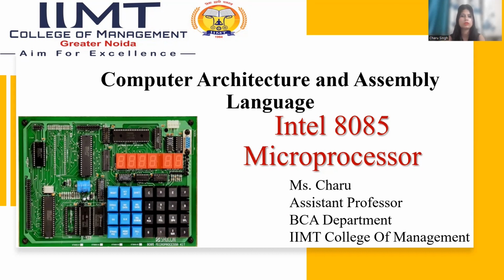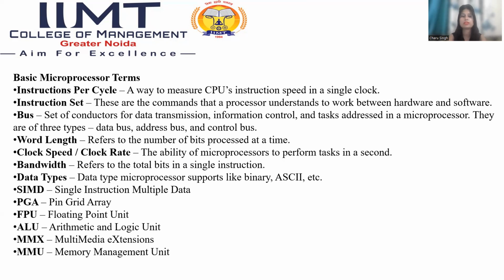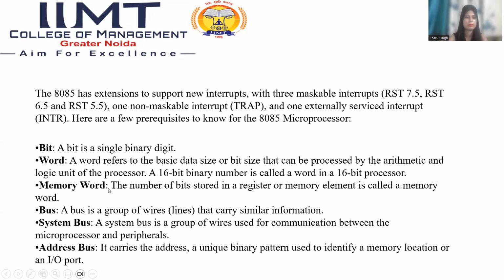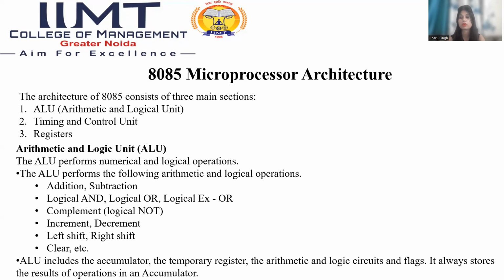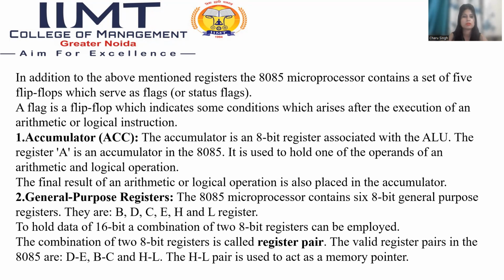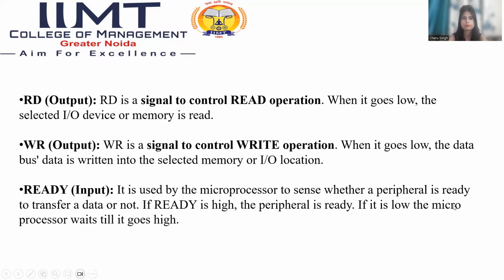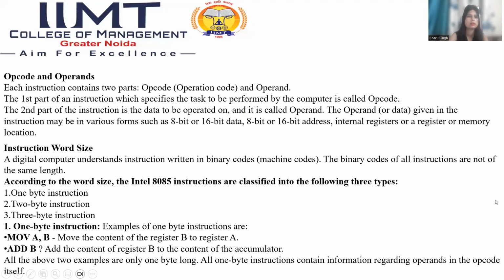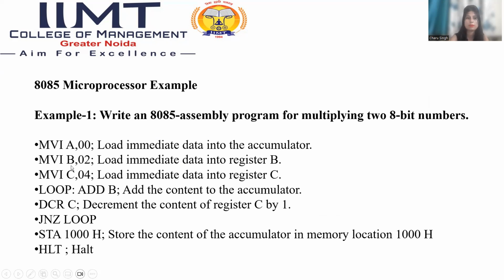Intel 8085 Microprocessor | Computer Architecture and Assembly Language | IIMT Group of Colleges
Lecture on 'Intel 8085 Microprocessor' by Ms. Charu, Assistant Professor, Department of BCA, IIMT College of Management, Greater Noida.